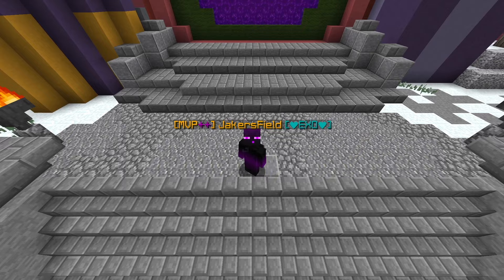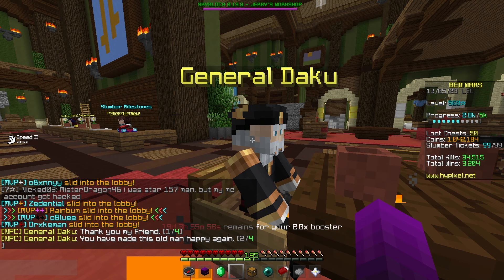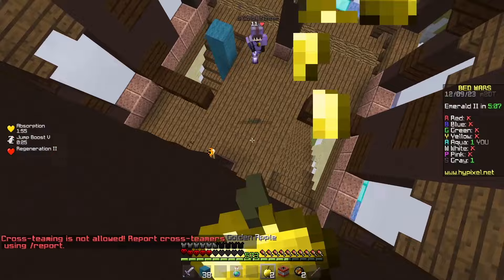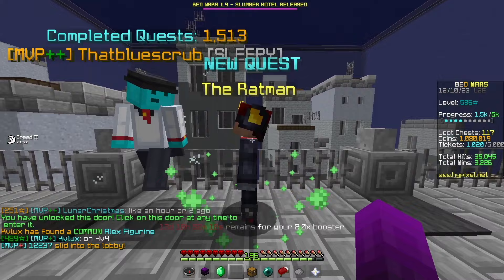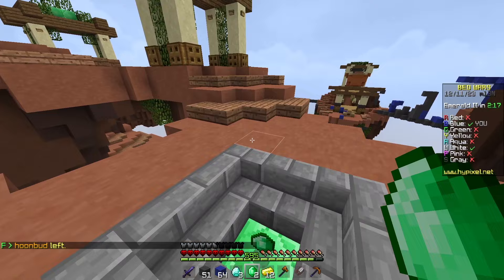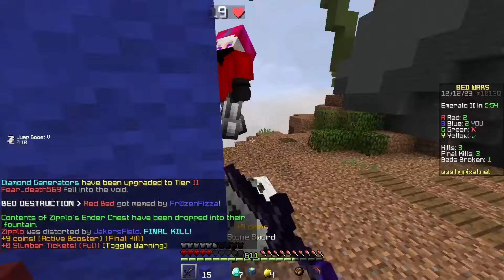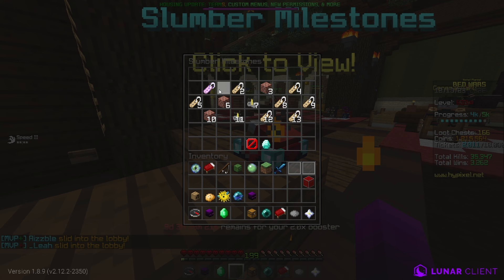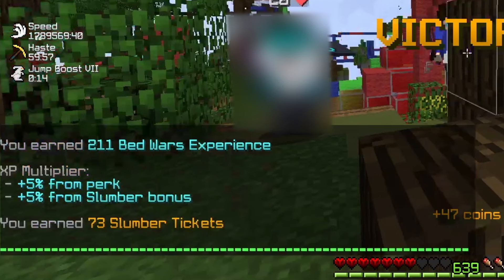How to Complete Hypixel's Slumber Hotel | Complete Guide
0:00 Unlocking the hotel
1:07 Introduction to the hotel
4:03 The mystery Hammer
7:29 Unlocking the doors
11:40 Entering the slumber temple (Door 9)
17:36 Meeting the owner